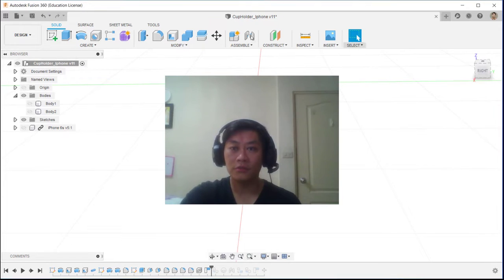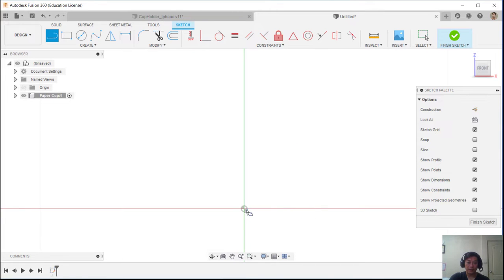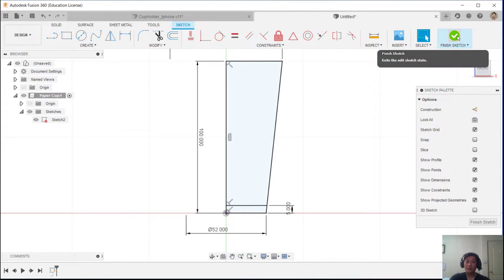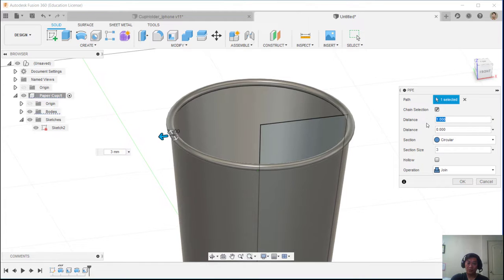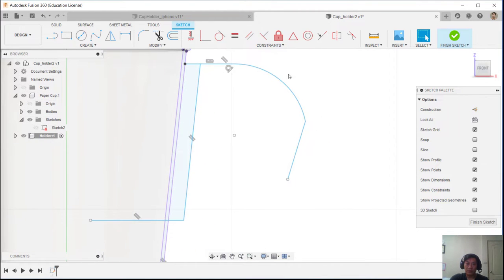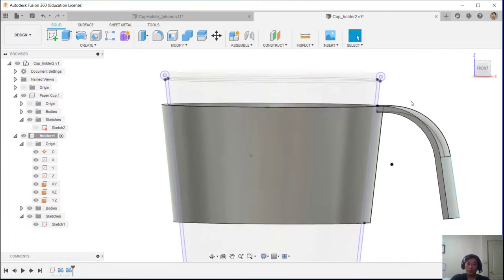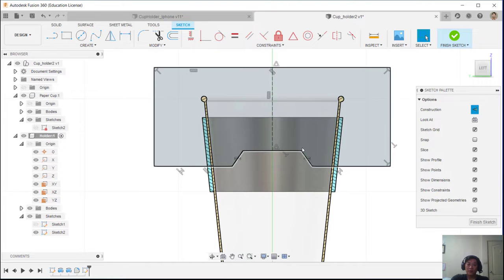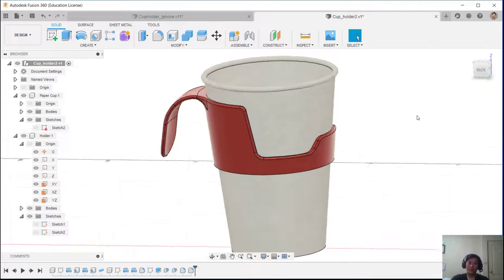Absolute Beginner Fusion360 Tutorial 2020 - a cup holder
This tutorial is for absolute beginner who never touch CAD software before, and wanted to learn how operate the one of the easiest CAD software which is Fusion 360 in an efficient way.

This video will explain step by step slowly so you can follow easily.
You will learn :
1. Understand a Project in Fusion
2. Creating Sketch and adding a constraint to a sketch
3. Creating Revolve feature
4. Creating Shell
5. Understand about timeline in Fusion
6. Understand about Parts and Components in Fusion and use it
7. Adding a fillet and troubleshoot using the fillet.
8. Apply appearance in Parts and Component.